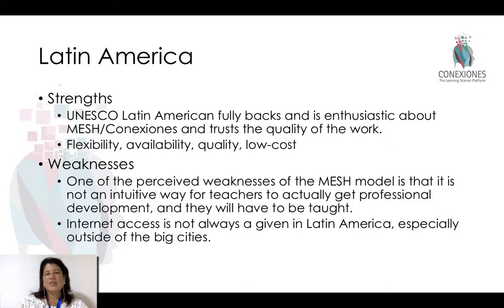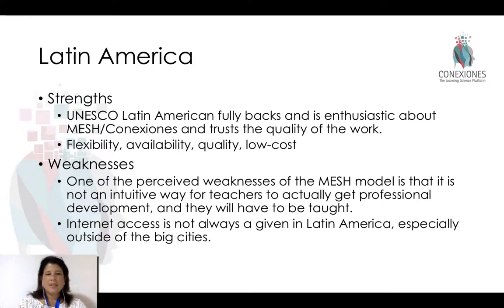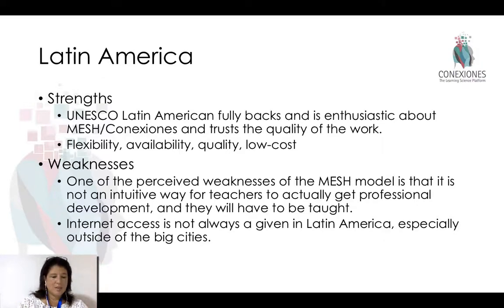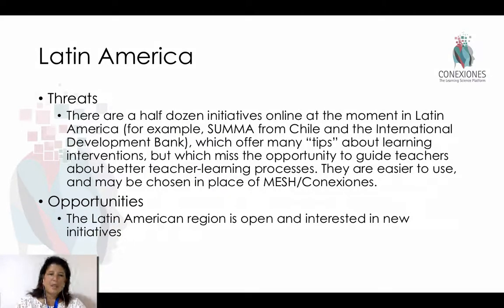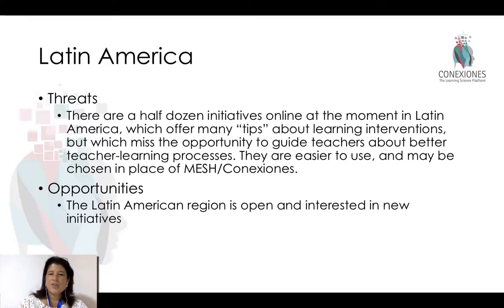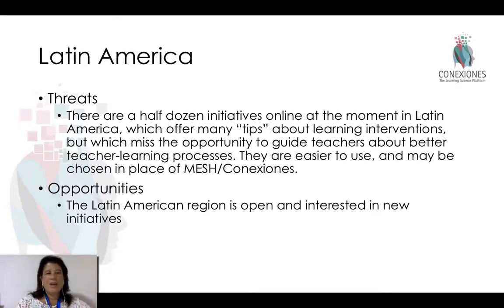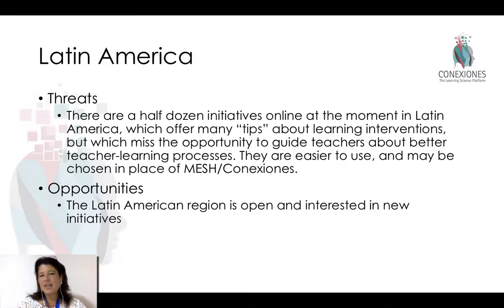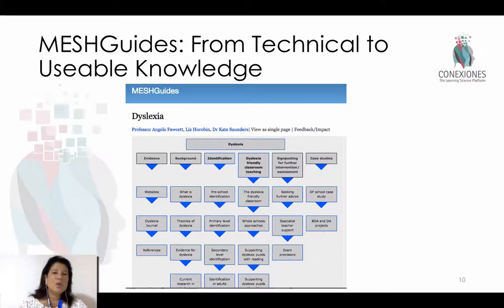Latin America MESH Conexiones UNESCO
Professor Tracey Tokuhama-Esponosa from Ecuador talks about Connexiones and MESH.